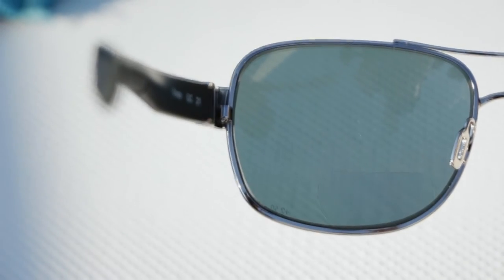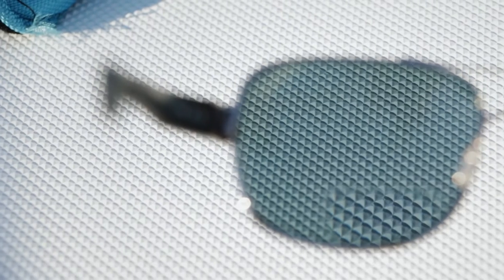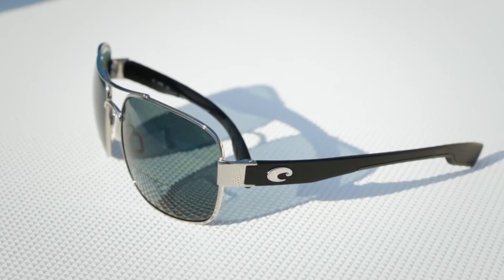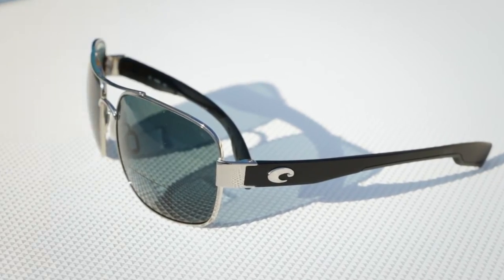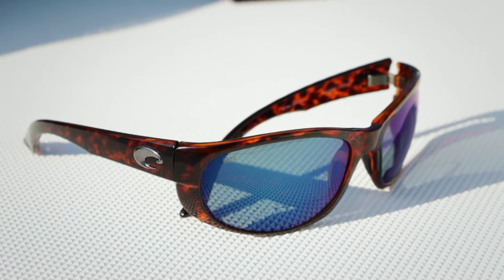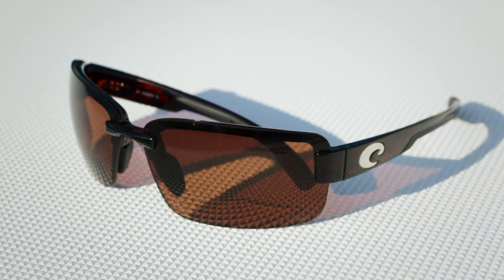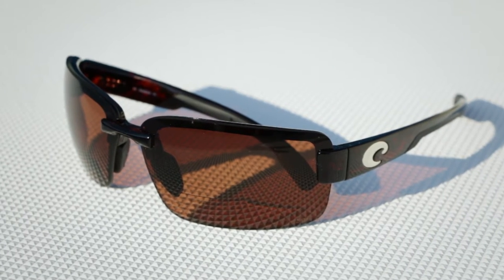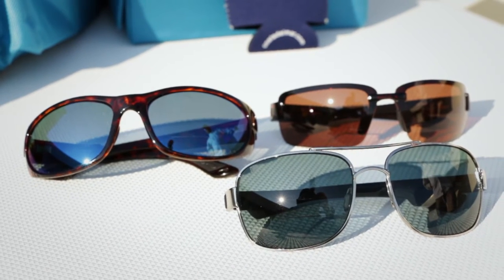Costa Readers: C-Mates No-Line Bifocal Reading Sunglasses | SportRx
Costa C-Mates No-Line Bifocal reading sunglasses help you to see small stuff, whether you're tying a fly or reading a map. Costa C-Mates bifocal readers are available in power ranges of +1.50, +2.00 and +2.50 and you can get them for the most popular Costa sunglasses. Technological advancements have done away with the visible line around the front of the bifocal area of the lenses (U.S. PATENT 7,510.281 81).

Products featured:

Costa Cocos Readers: No longer available